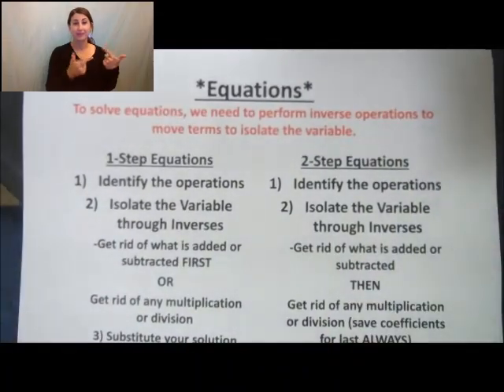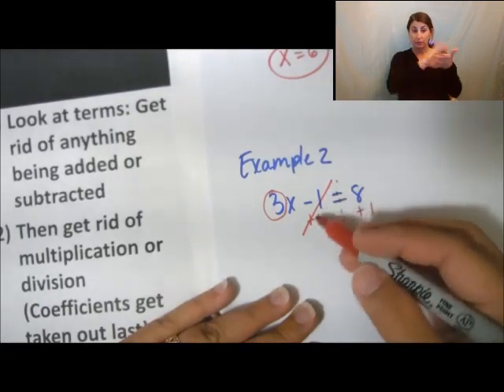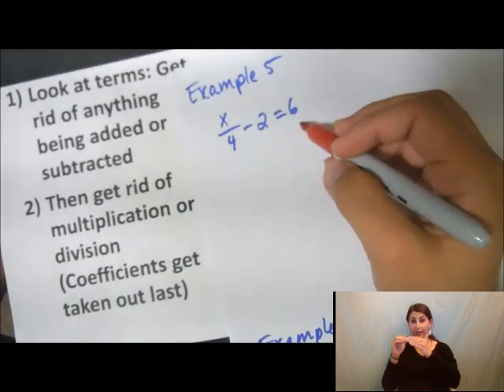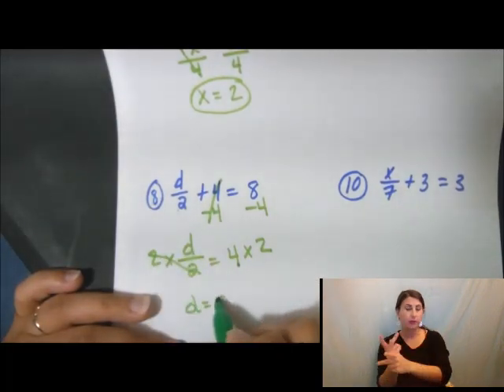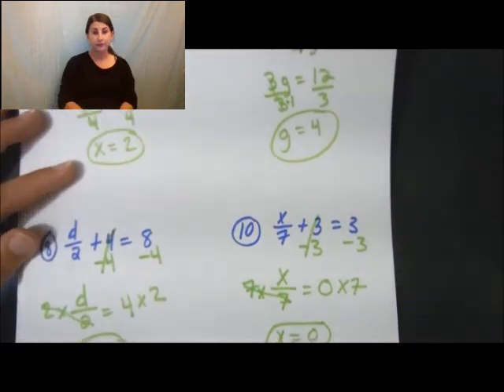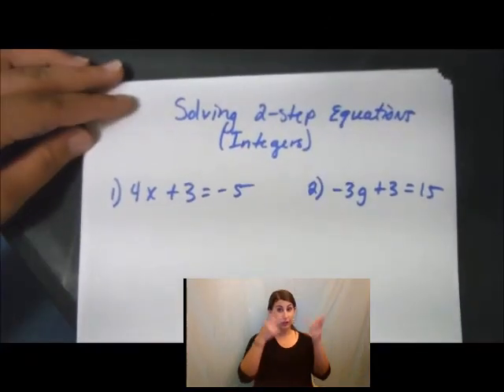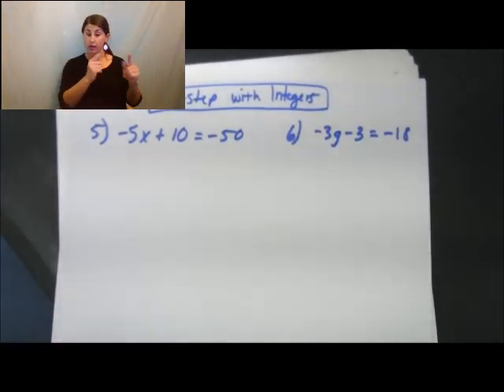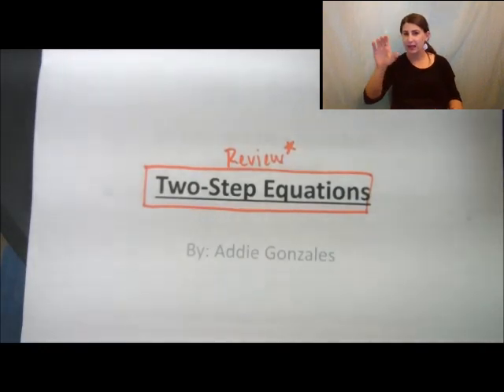2 Step Equations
Thank you to Jen for helping me!